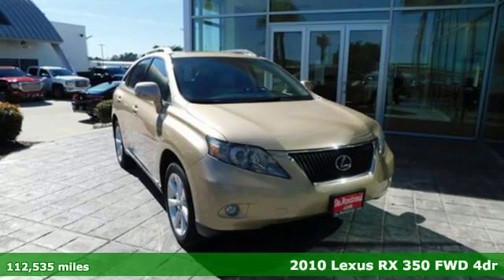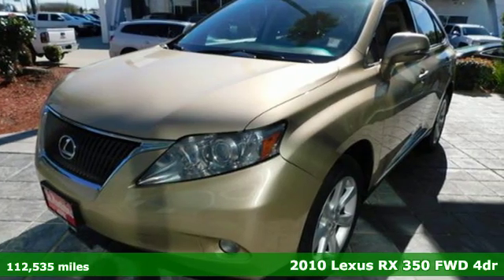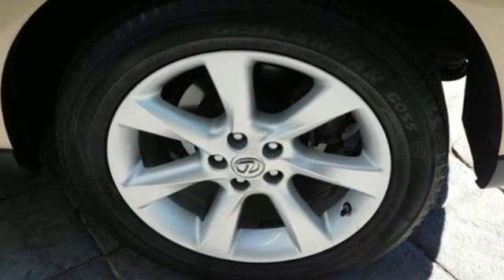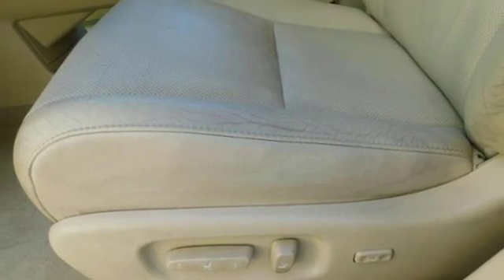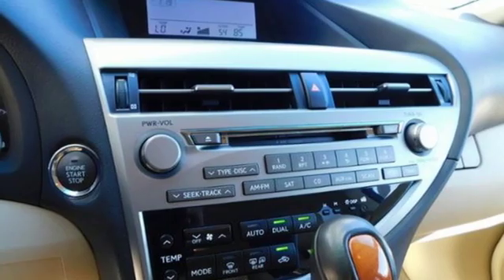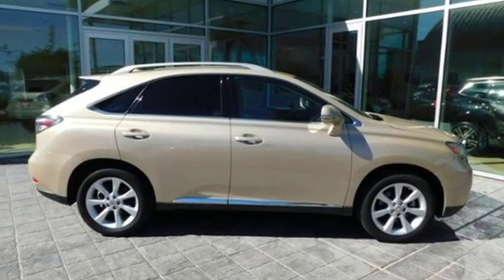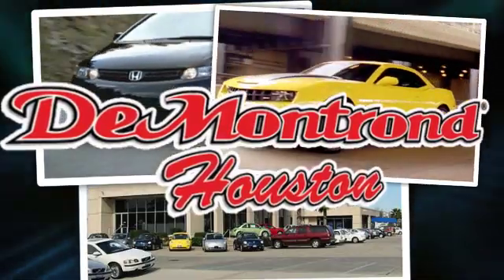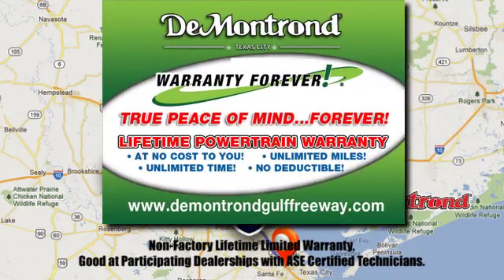Used 2010 Lexus RX 350 Houston Spring, TX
Year: 2010
Make: Lexus
Model: RX 350
Trim: FWD 4dr
Engine: 214 L V6 Cyl.
Transmission: Automatic
Color: Golden Almond Metallic
Interior: Parchment
Mileage: 112535
Stock #: V72420A
VIN: 2T2ZK1BA1AC014618

Address:
14101 North Fwy